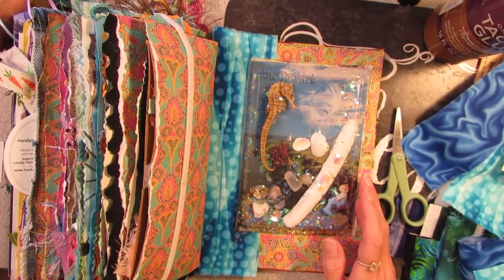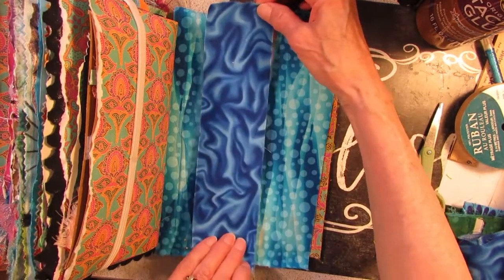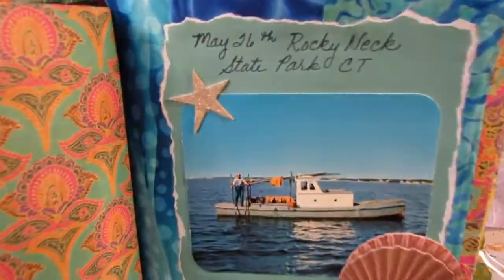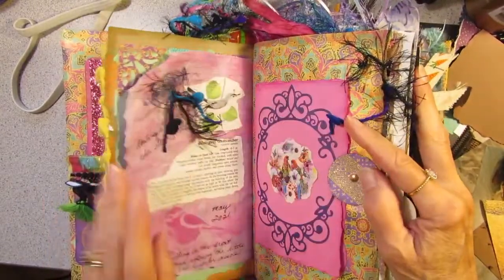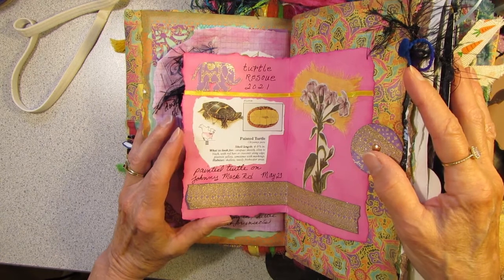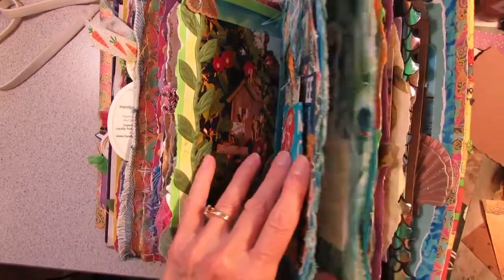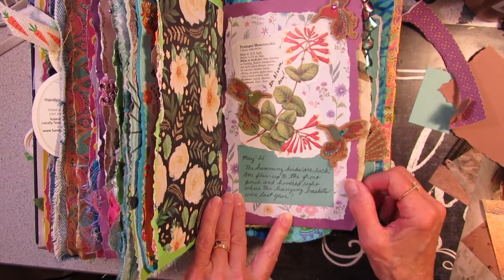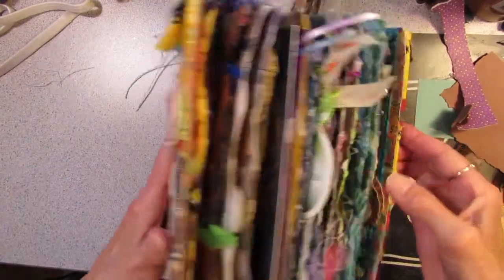Boho Trash & Treasures Cosmic Smash Book Part 2 of the Rescue Plan: Cosmetic Surgery!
More on making this journal just a tiny bit skinner... and a few new pages! Hummingbirds, turtles, morning glories, and more. So come on along!